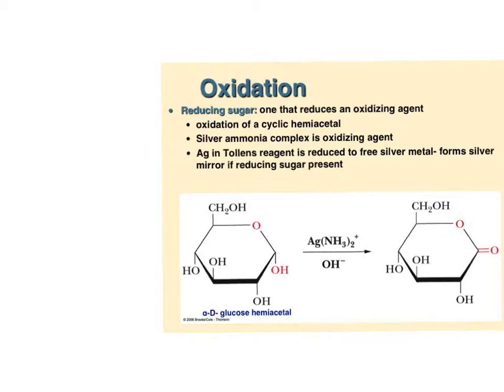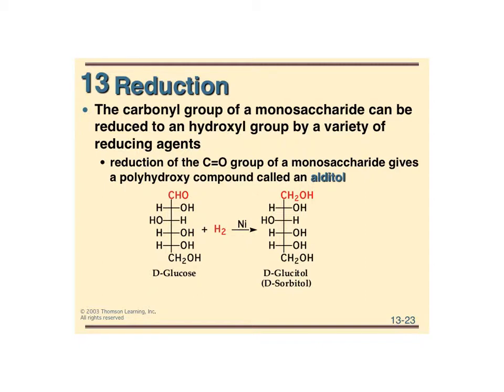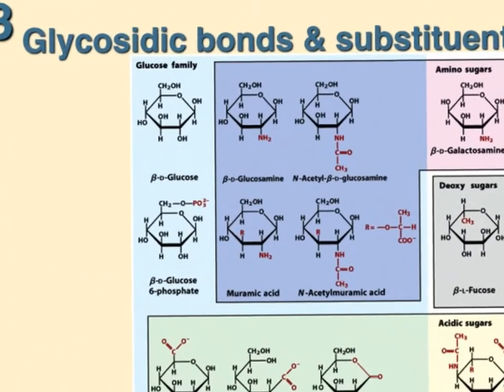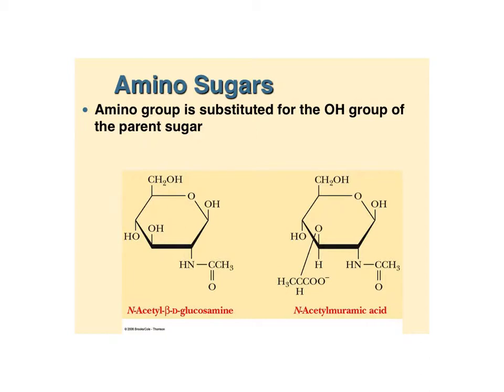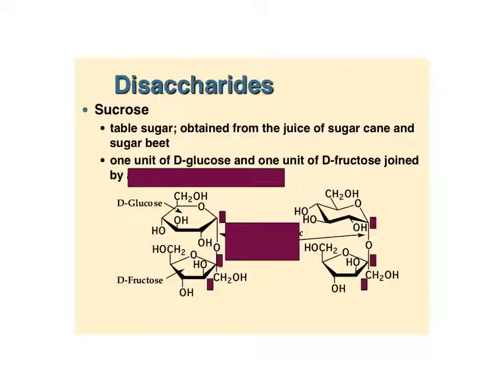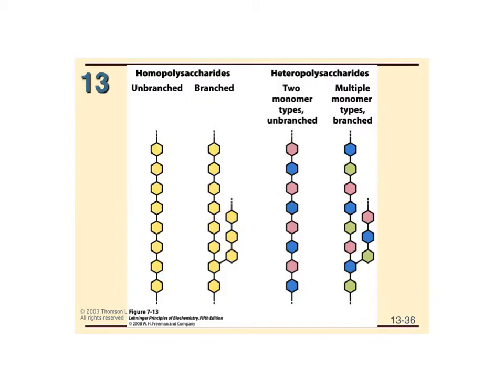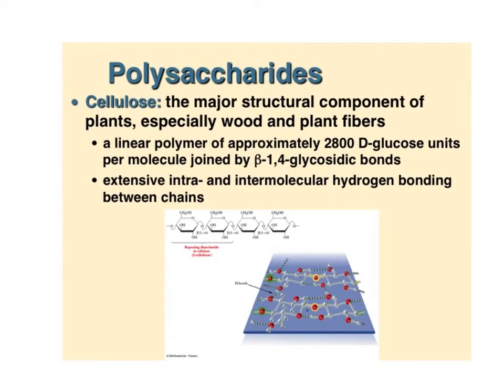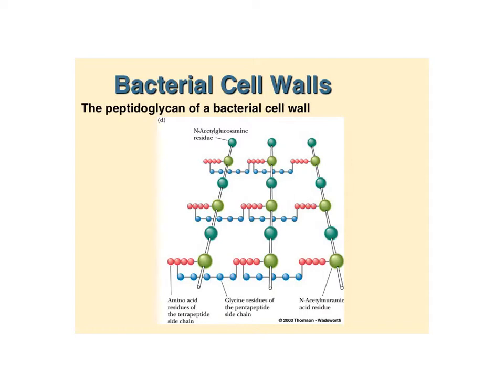bc ch 7 pt2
This is the second lecture in the series on carbohydrates.  Made with Explain Everything